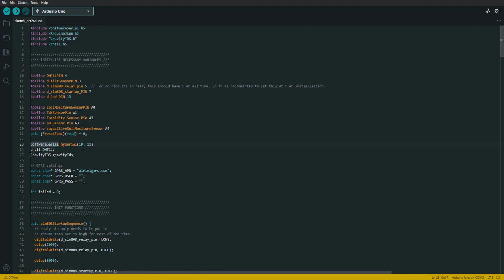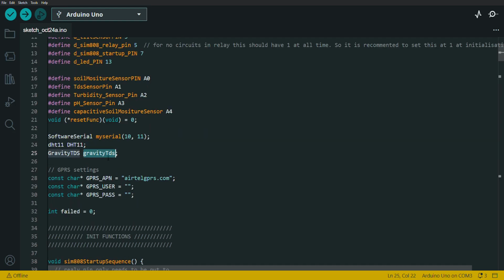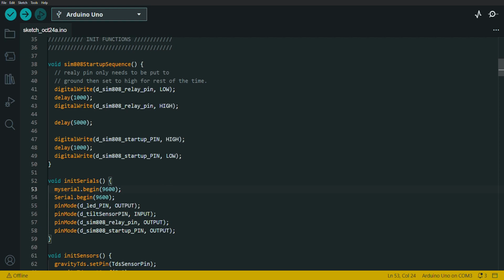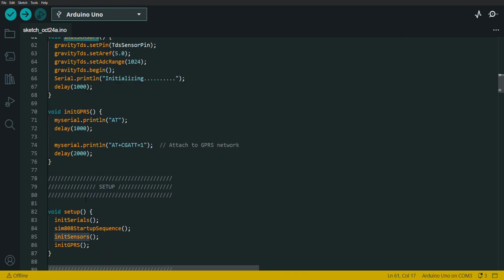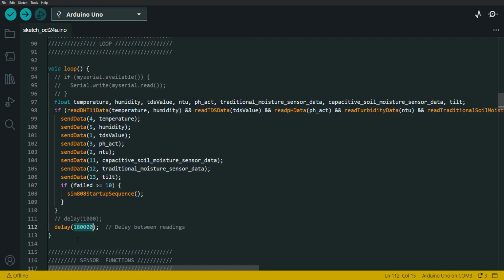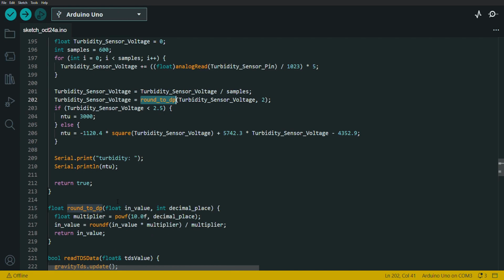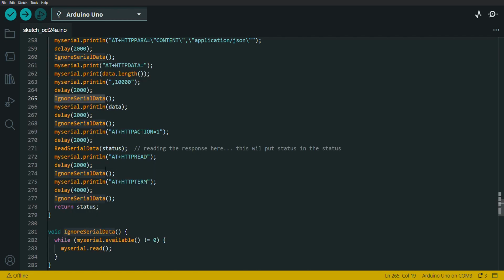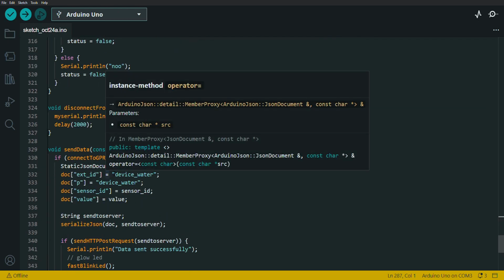code explaination arduino v3